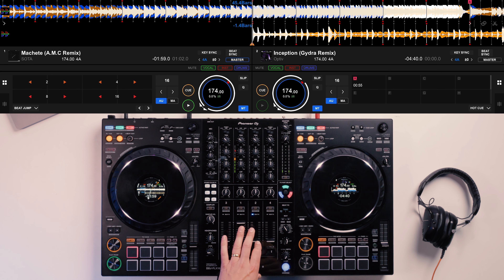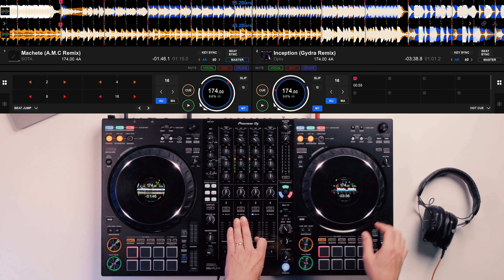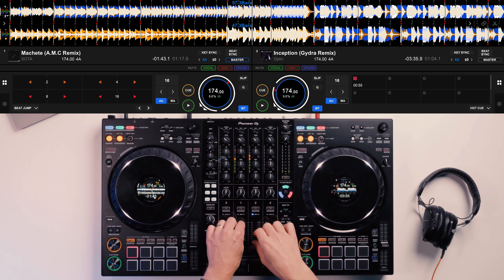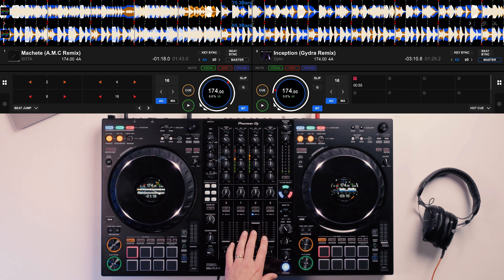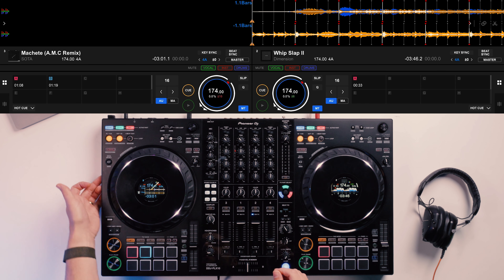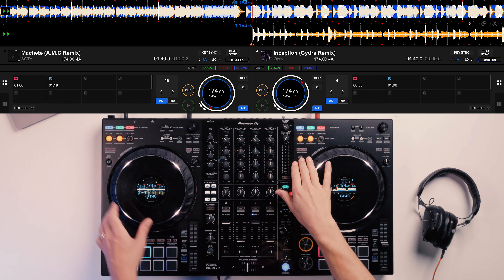3 Ways To Mix Drum & Bass (‘Double Drop’ Tutorial)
00:00 D&B Mixing
00:52 Example 1
03:40 Example 2
05:50 Drum & Bass DJ Course
06:06 Example 3

(select 'Crossfader' in the checkout process when asked 'Where did you hear about us')